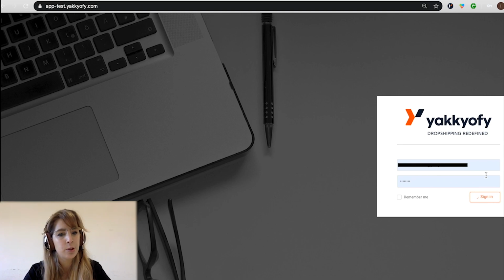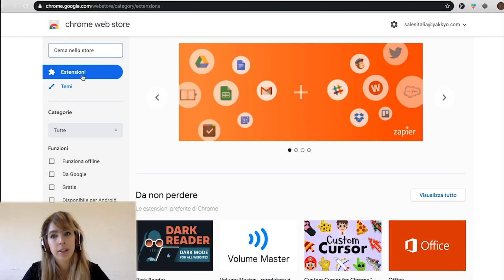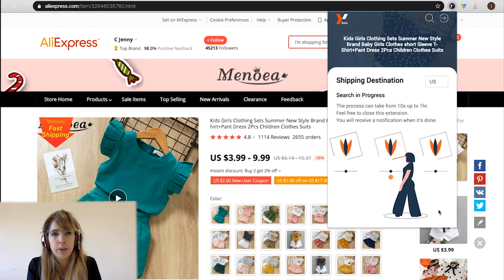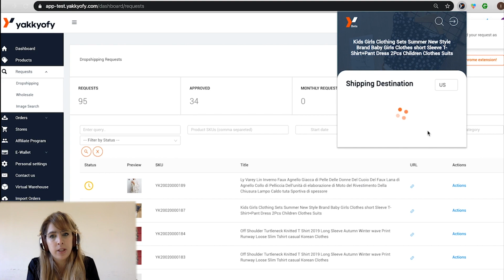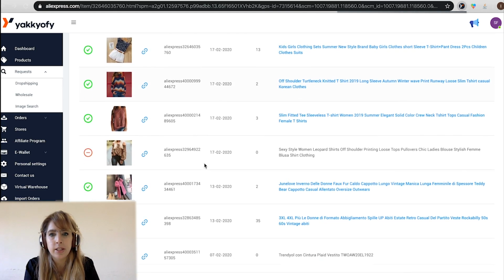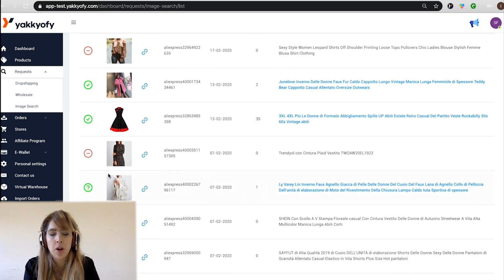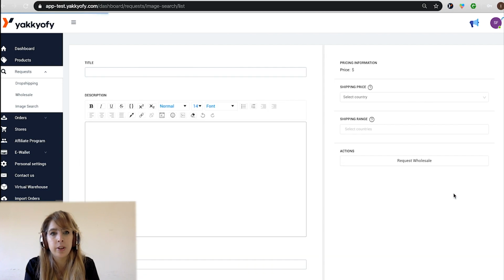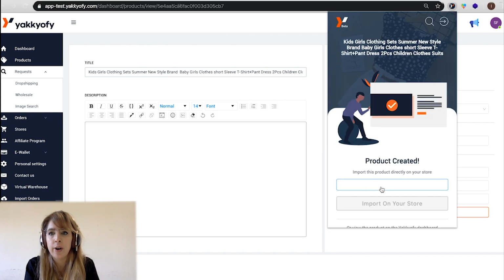How to use the new Yakkyofy Google Chrome Extension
Are you looking for dropshipping products to upload to your store?

With Yakkyofy, you can get real-time B2B quotations for your dropshipping products in a matter of minutes and also find items from 15% to 50% cheaper than on Chinese eCommerce.